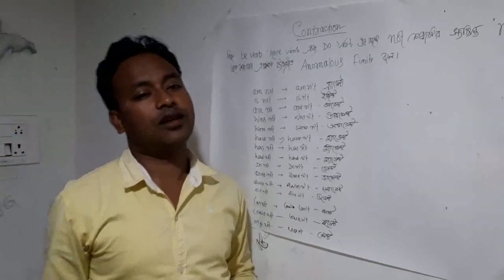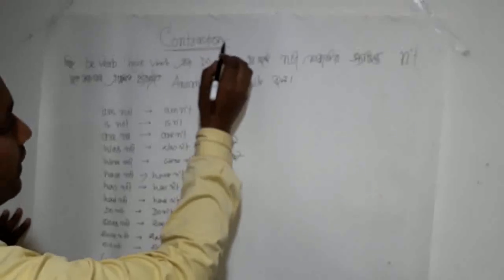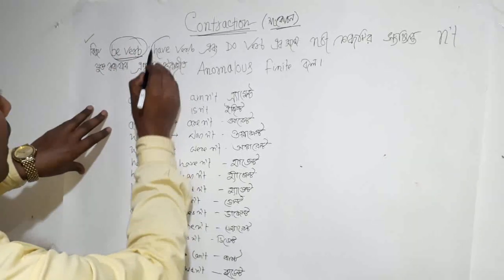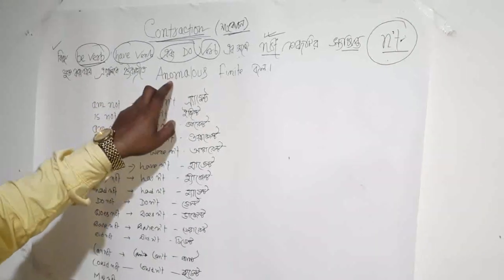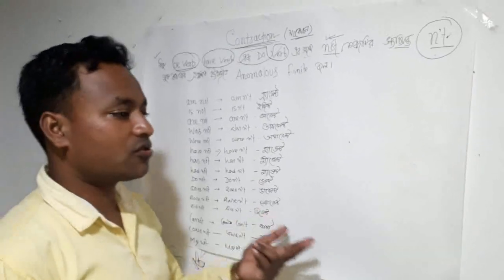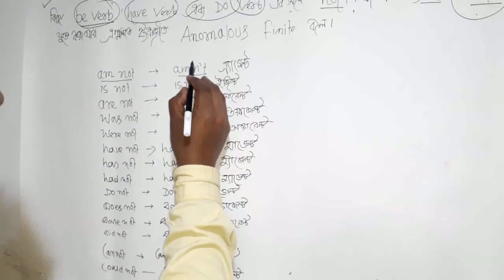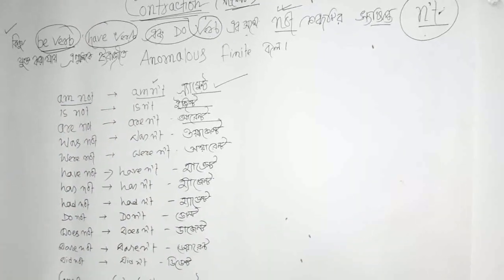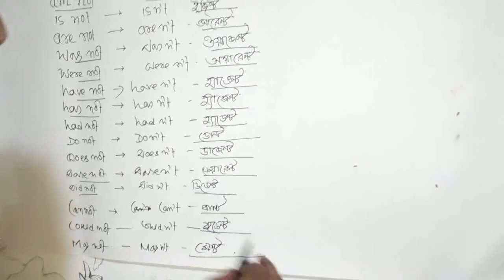একদিনে Spoken english শেখার ভিডিও contraction এর সঠিক উচ্চারণ with prosenjit das echoing englis